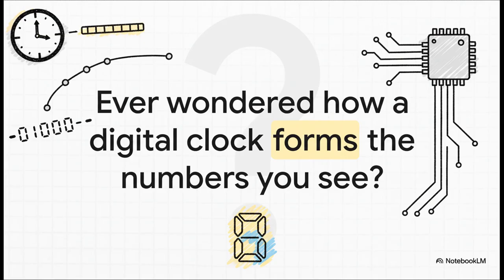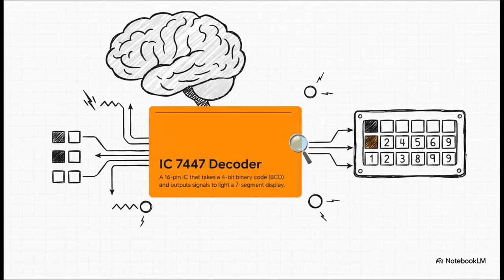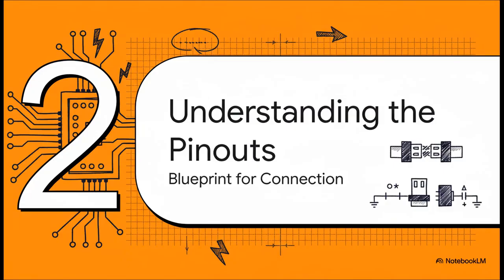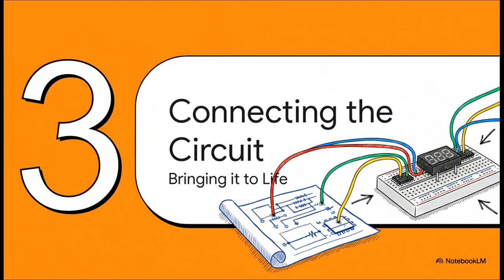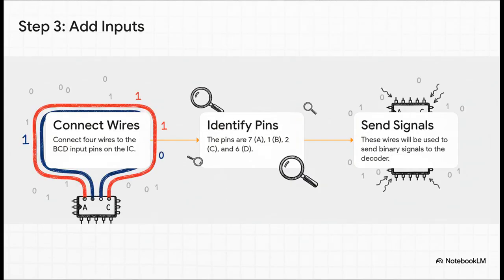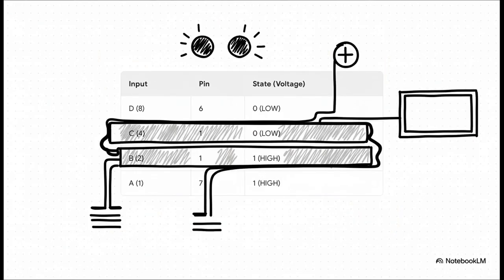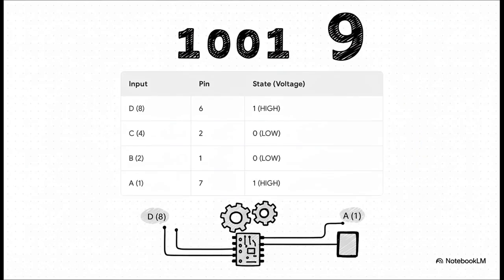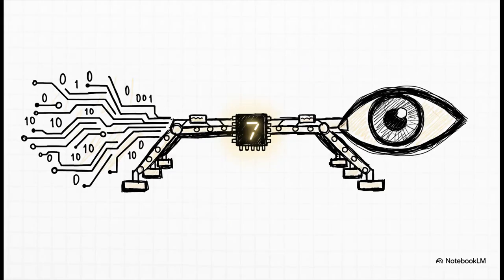From Code to Counter